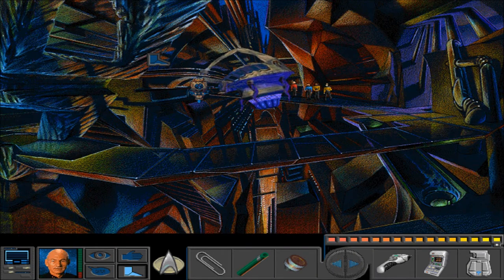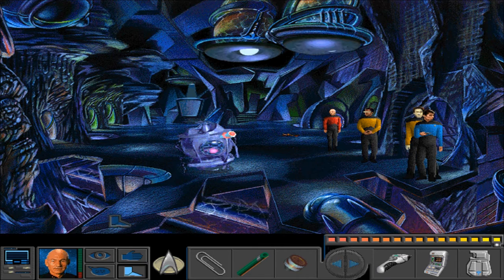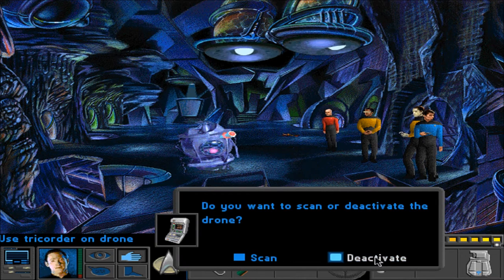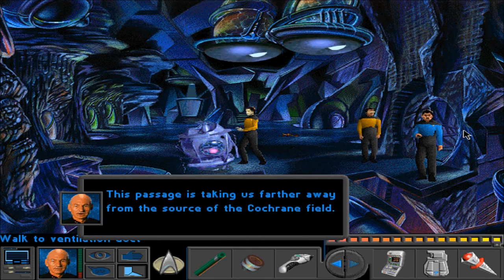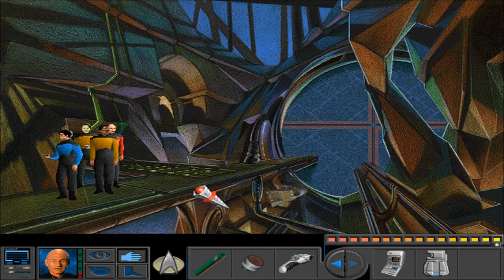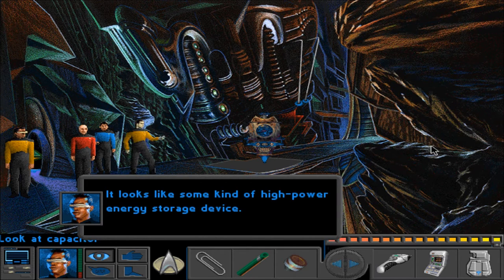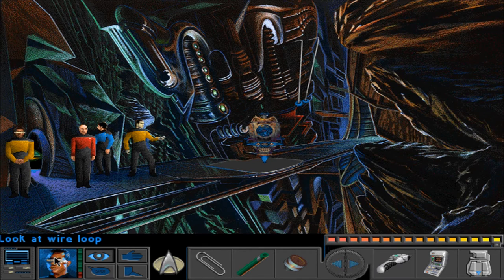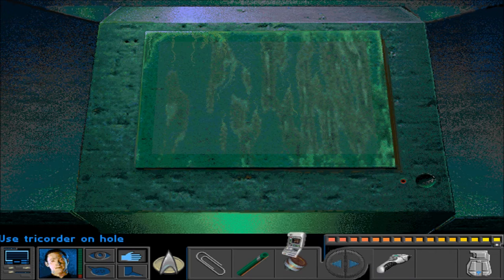Let's Play Star Trek: TNG - A Final Unity (Blind), Part 23: Unexpected Guests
(Part 1 of 6) After a few shocking experiences, some... entities... show up. "They have always been here."

Star Trek: The Next Generation - A Final Unity is a property of Spectrum HoloByte, Inc., MicroProse Software, Inc., CBS Corporation, and Viacom, Inc. I do not own any of the rights to this game, nor any of the material within this video. Thank you, and computer! Earl Grey, hot.